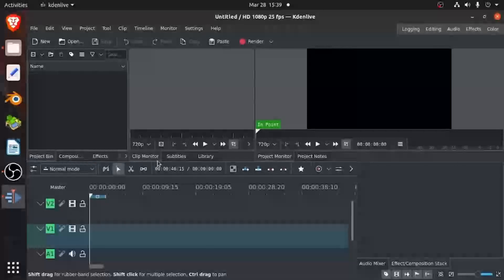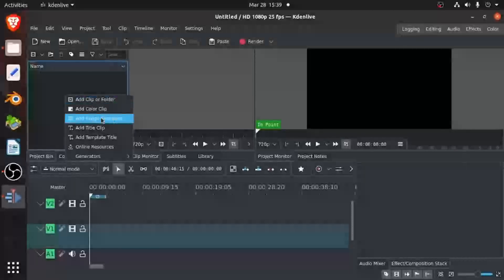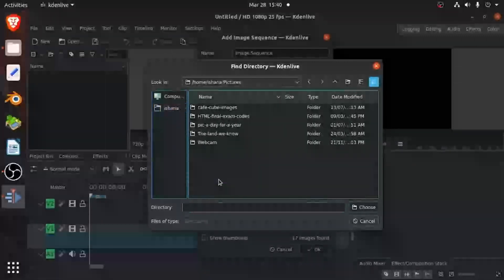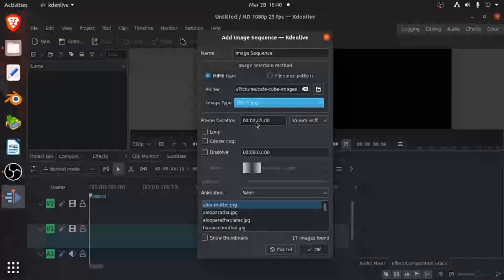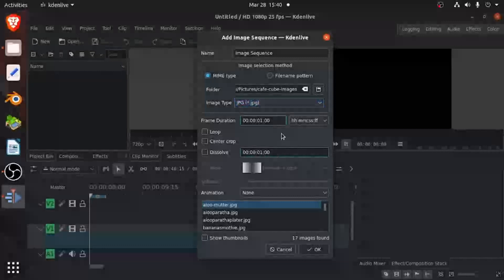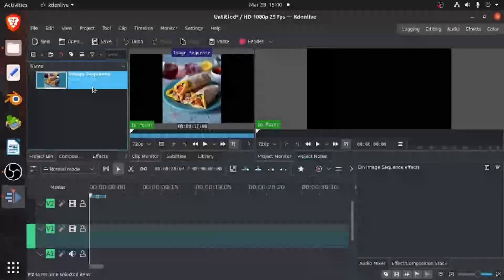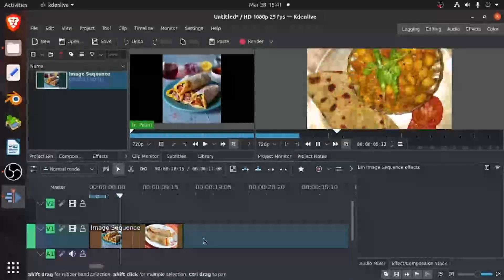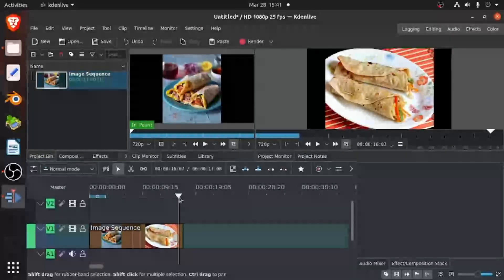How to add and use an Image Sequence | Kdenlive | Tutorials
In this video you will learn how to use a image sequence.